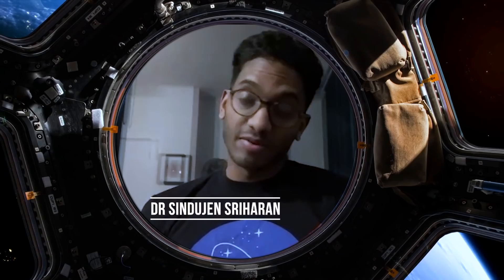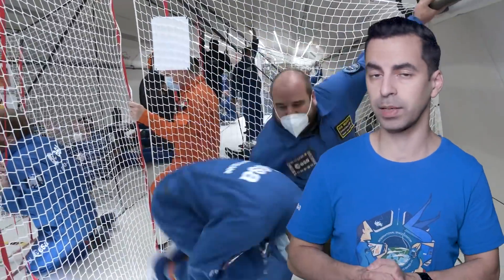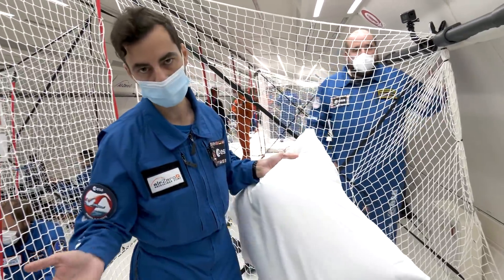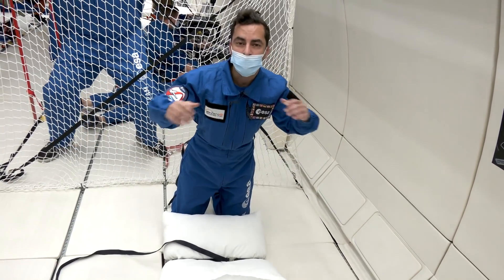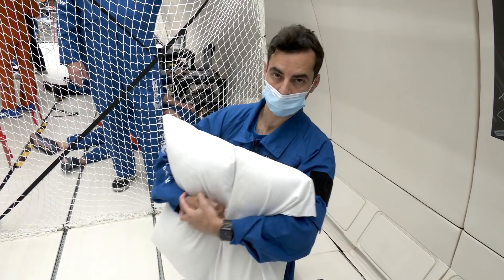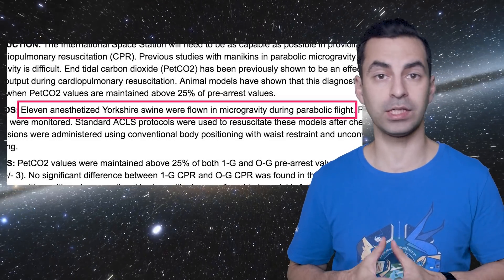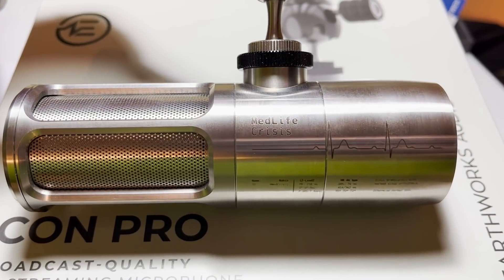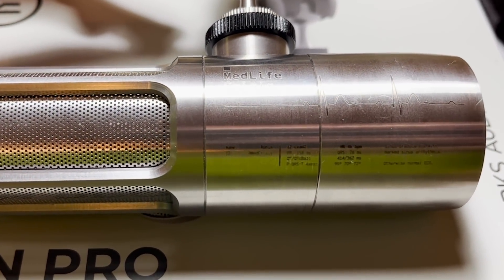How To Do CPR In Space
It's a common everyday scenario. Cardiac arrest in space. Make sure you're prepared – you could save a life.

If you want to access Nebula for only $14.79 for A WHOLE YEAR you also get year's subscription to CuriosityStream thrown in for free! It's the best way to support me to keep making videos.

Watch a bonus companion video exclusively on Nebula, of my chat with space doctor Sindu

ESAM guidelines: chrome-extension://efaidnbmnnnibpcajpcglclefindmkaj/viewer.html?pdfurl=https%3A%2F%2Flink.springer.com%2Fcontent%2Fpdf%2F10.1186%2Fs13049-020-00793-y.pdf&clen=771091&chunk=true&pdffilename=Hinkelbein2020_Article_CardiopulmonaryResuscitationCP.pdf